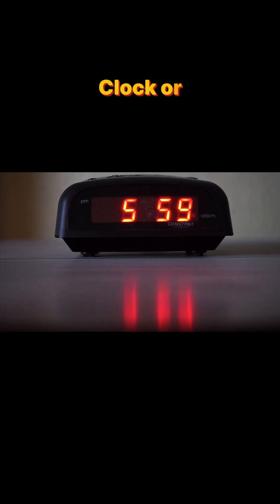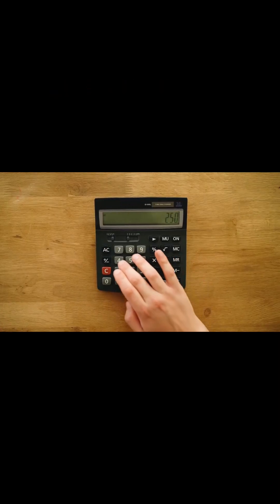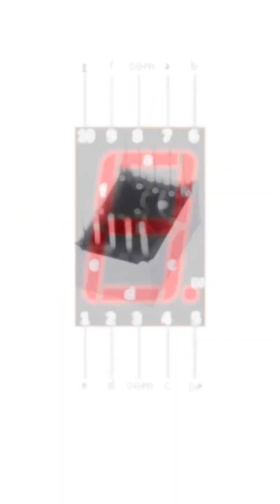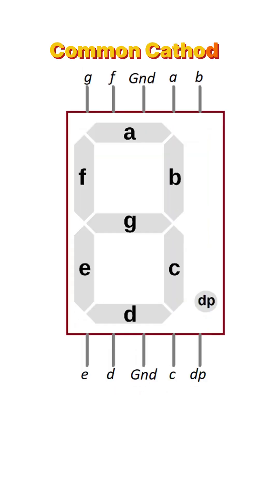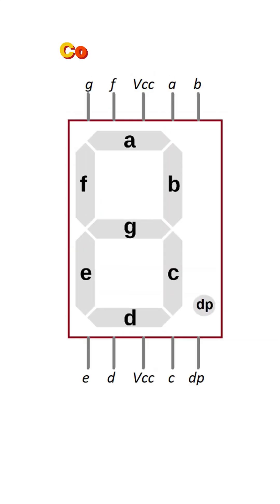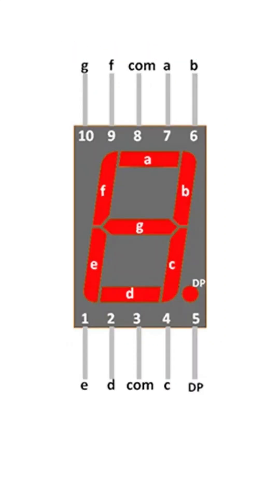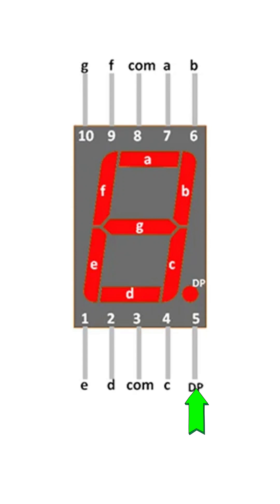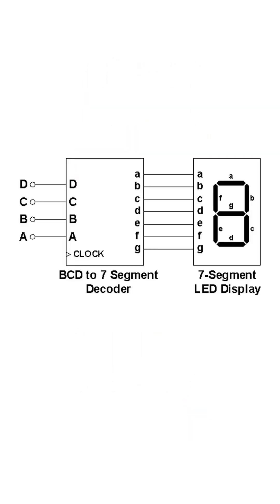7-Segment Display Explained | Types, Pin Connections & Decoder👍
In this video, we’ll learn all about the 7-segment display – the component behind glowing numbers in digital clocks, calculators, and counters.

👉 What you’ll learn:
- Simple introduction to a 7-segment display
- Types: Common Anode & Common Cathode
- How to connect the pins correctly
- What the DP (decimal point) pin is used for
- How a decoder IC makes wiring easier

Perfect for beginners in Arduino, electronics, and DIY projects